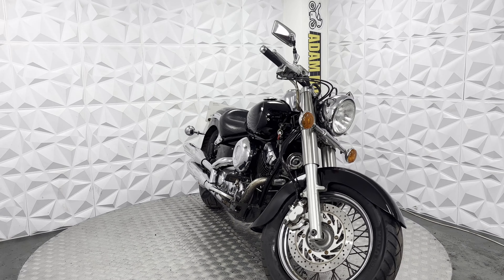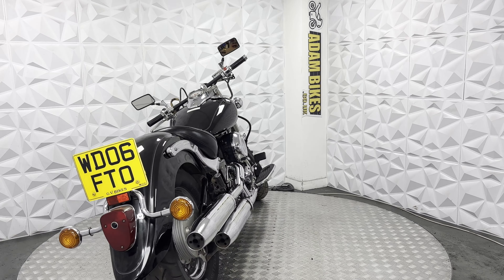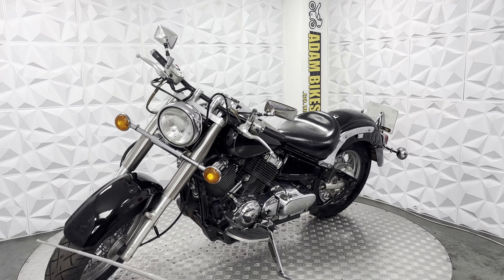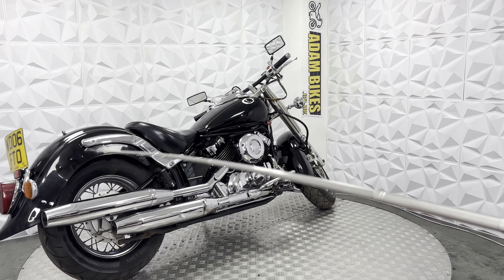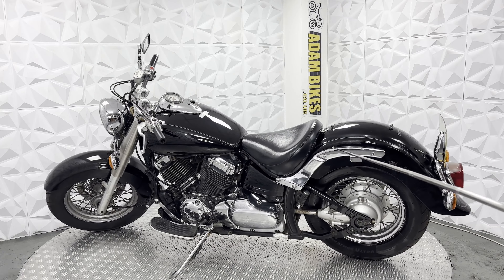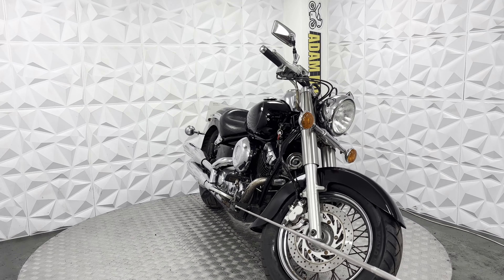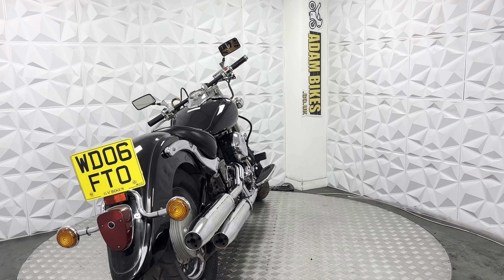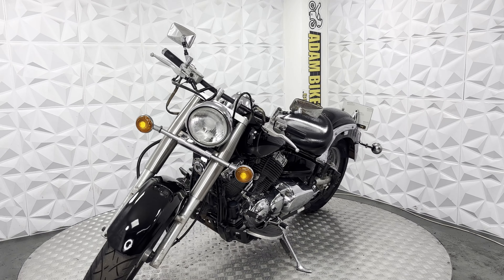2006 Yamaha XVS 650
WHY ADAMBIKES?
Being the only used motorbike trader that actually puts customers at the heart of everything we do, you are guaranteed to receive the outstanding service you deserve. We conduct vigorous checks on our bikes, have varied stock, our team consists of knowledgeable motorbike enthusiasts including motorbike mechanics, we include warranty on all sales, have routine price checks to ensure we are the most competitively priced at all times, and offer a lifetime of half-price repairs for the bike you buy from us.

Make: Yamaha

Model: XVS 650 Dragstar

Year: 2006

Good points:
- Starts and runs perfect
- All standard, has not been modified
- Two keys, including red master key
- MOT valid until 4 April 2025

Bad Points:
- Came in px and had been stored for while prior, may see some rust patches

Note: Viewings are by appointment only. Please call to book.